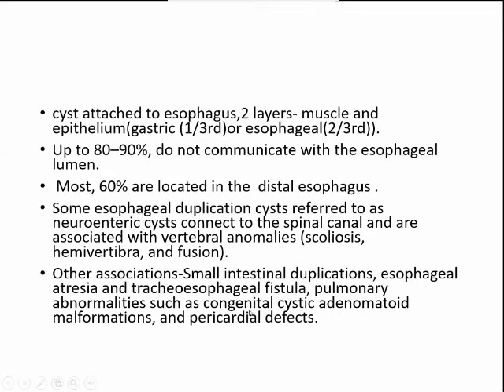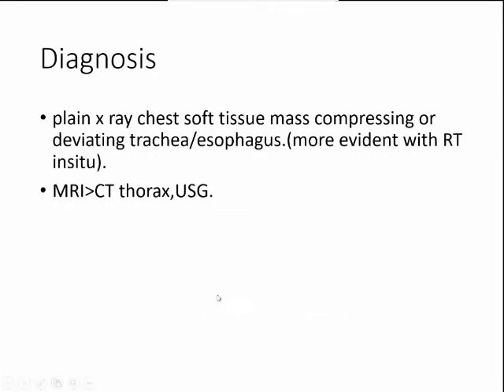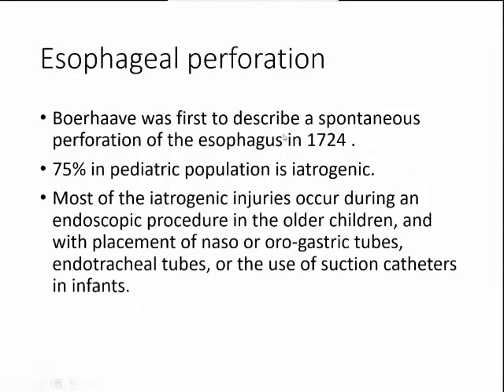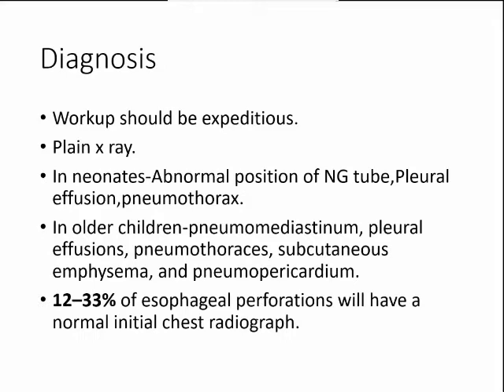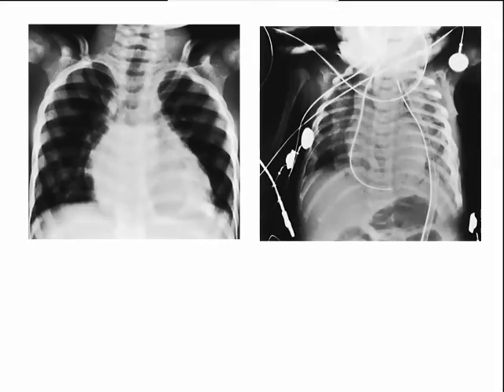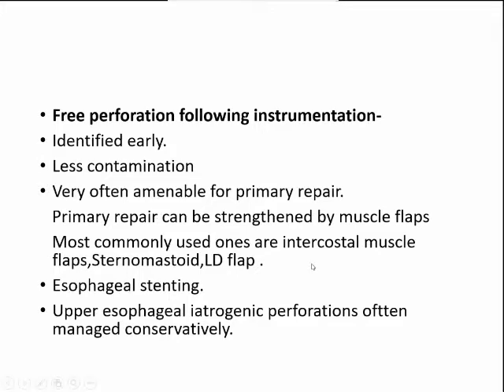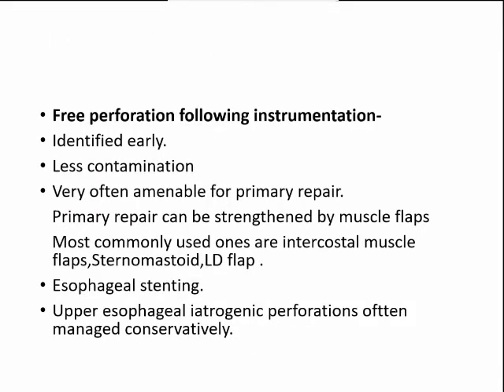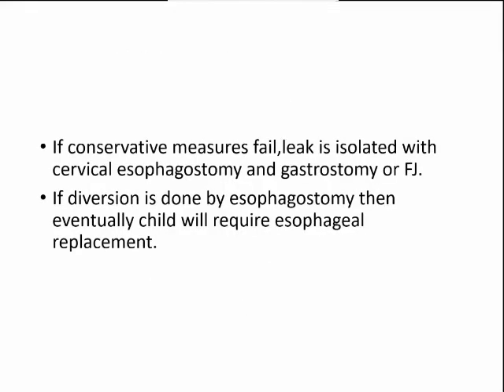IGICH Academic Series - Neonatal Esophageal anomaly -Dr.Sethu Mohan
This is a part of IGICH Academic Series, which is a set of recordings of our online academic programs.

This is a discussion on esophageal anomaly in neonates other than tracheoesophaheal fistula